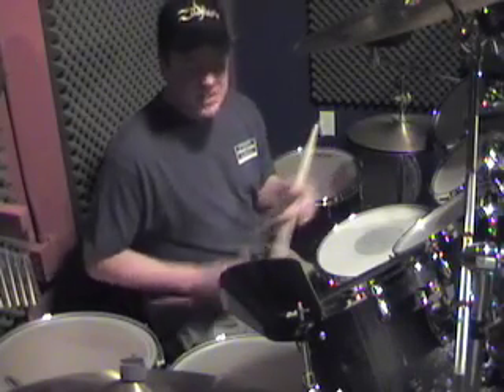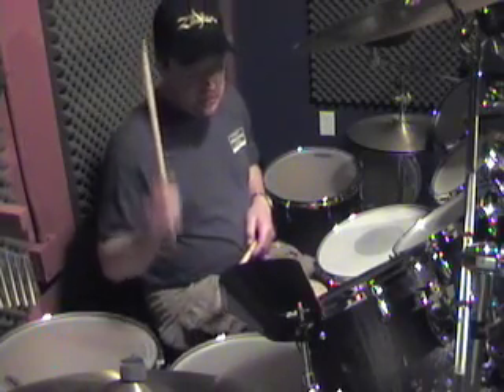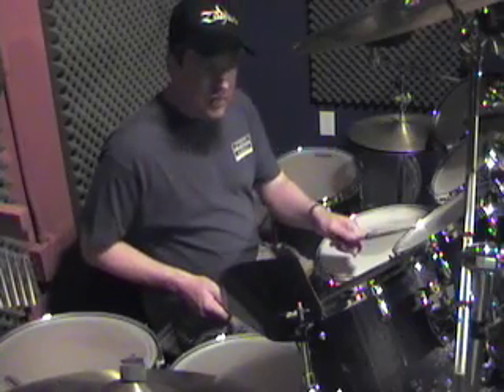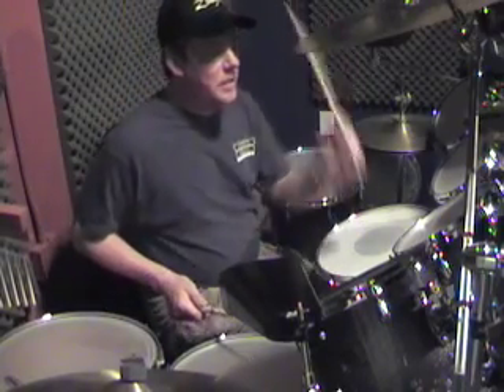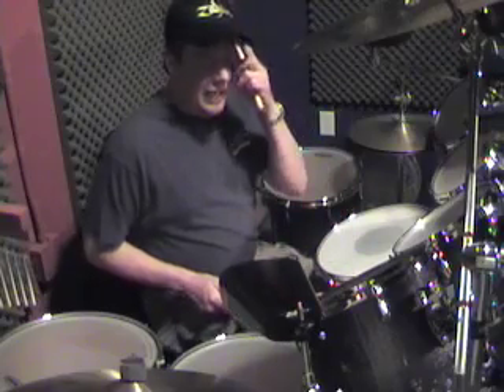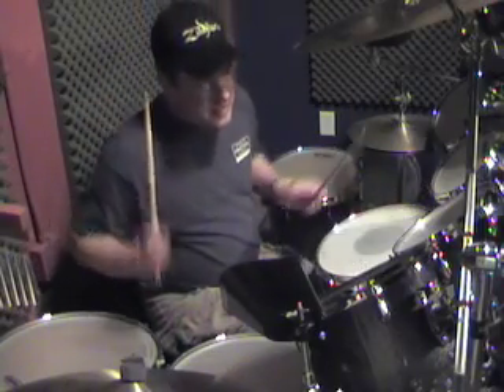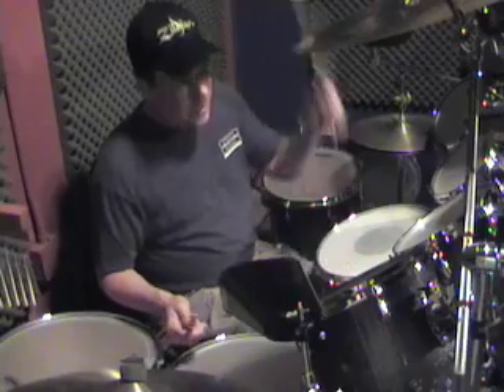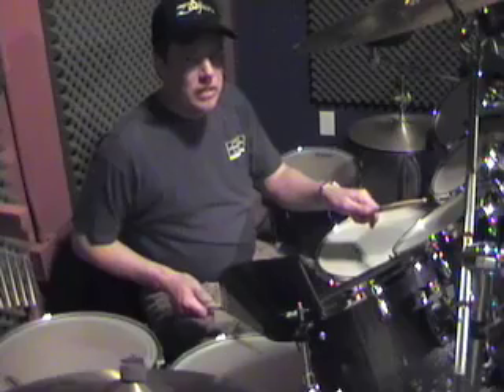Drum Lesson - Groovy Pattern, Vans Drumming Cool Tips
Just a cool pattern.  It may take you a few times to watch this to get it.  Have fun with it.  RVP